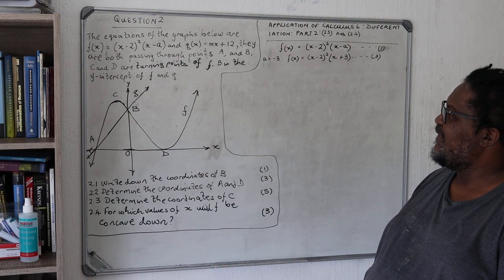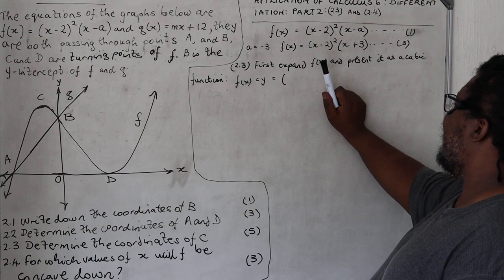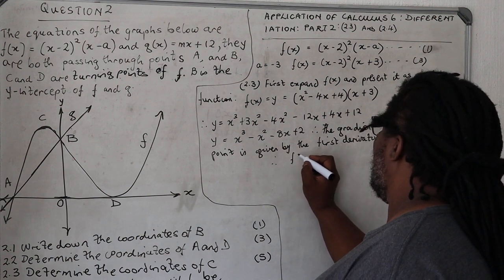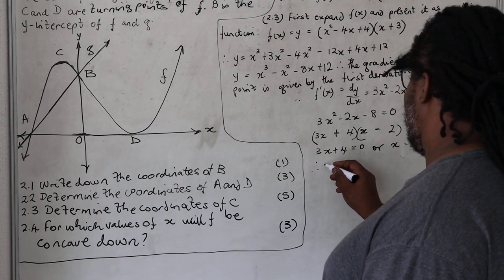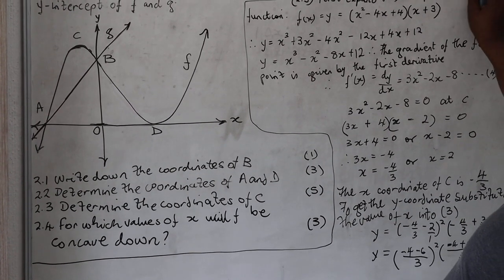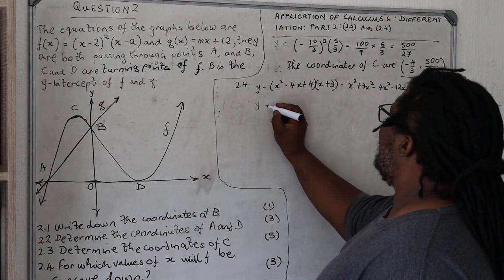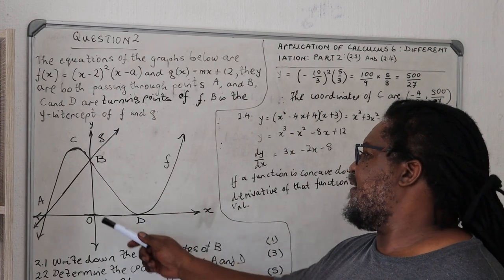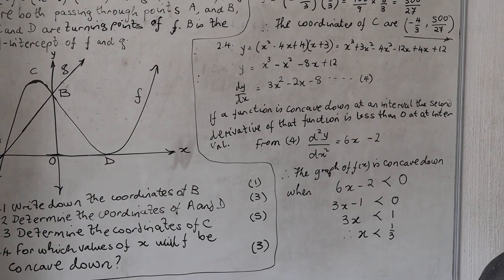APPLICATION OF CALCULUS 6: DIFFERENTIATION: PART 2 (2.3) & (2.4): GARDE 12, O, AS, A LEVELS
This is the first question that was sent to me by a Grade 12 Matric student in RSA in 2020. The question had a cubic as well as a linear function on the same cartesian plane both passing through the points A and B (the y-intercept of both functions). The cubic function had a constant a that you are required to determine.

C and D are turning points of the cubic function.

The question is suitable for Grade 12 Matric students, O level IGCSE students taking additional mathematics, AS and A level students.

This is the first part of a two series presentation dealing with the first two sub-questions 2.3 and 2.4 and in the future the two videos will be combined and edited.

Lets do mathematics.